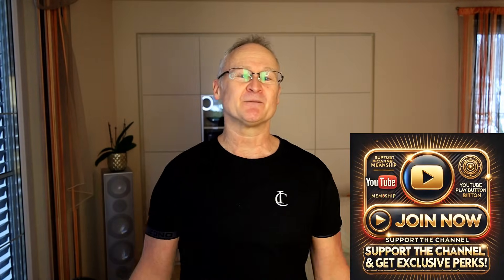Electric Vehicle as a Power Storage? What No One Tells You!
Can your electric vehicle really power your home? The idea of using your EV as a home battery sounds amazing – free backup power, energy independence, and no need for a separate battery system. But is bidirectional charging (V2H, V2G, V2L) truly ready for the market?

In this video, I reveal the truth about using your EV as a power storage solution: the technical limitations, the hidden regulatory challenges in Europe, and why most “V2H-ready” vehicles actually can’t deliver what you expect. I’ll also show you my own DIY method to turn *any* EV into a home power source – and why you probably shouldn’t try it yourself.

What you’ll discover:
✅ The real meaning of bidirectional charging
✅ The difference between Vehicle-to-Load, Vehicle-to-Home, and Vehicle-to-Grid
✅ Why V2H is not widely available in Europe (yet)
✅ The truth about bidirectional wallboxes
✅ My experimental setup that makes any EV act as a home battery

⚠️ Safety First:
❗ Do NOT attempt any high-voltage work without proper qualifications
❗ My solution is a theoretical concept, not a recommendation to replicate